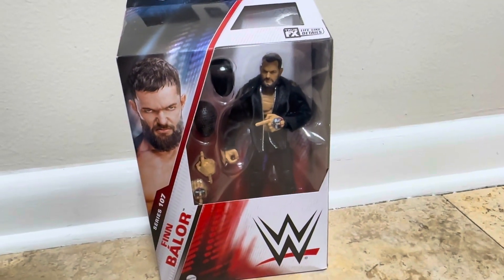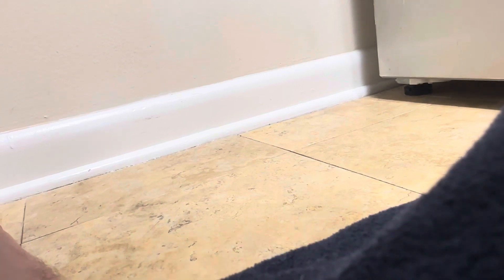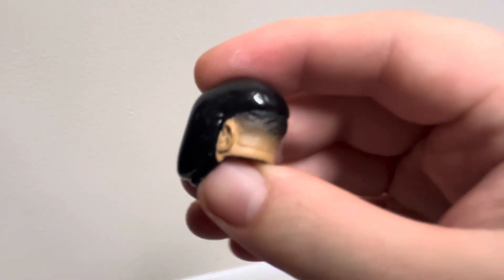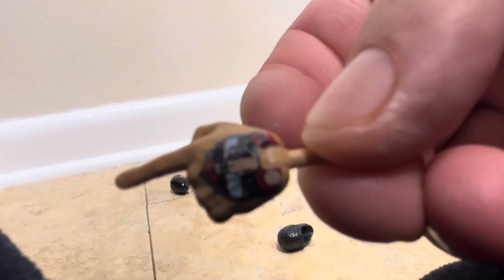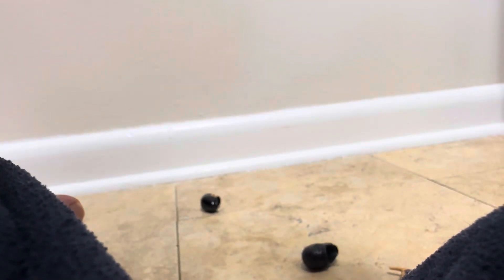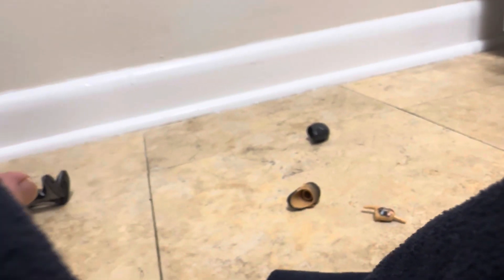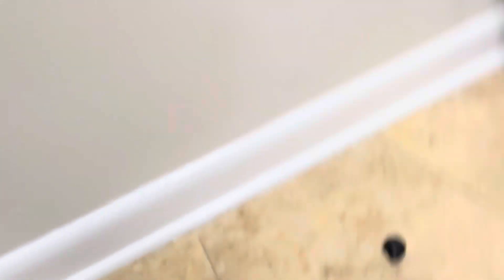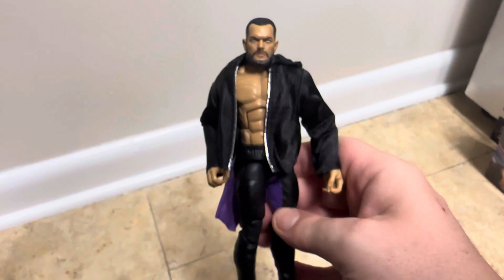WWE ELITE 107 FINN BALOR FIGURE REVIEW